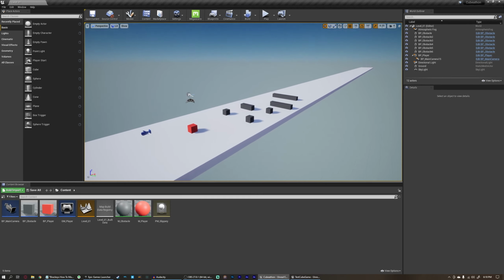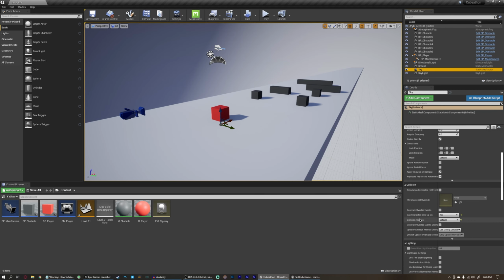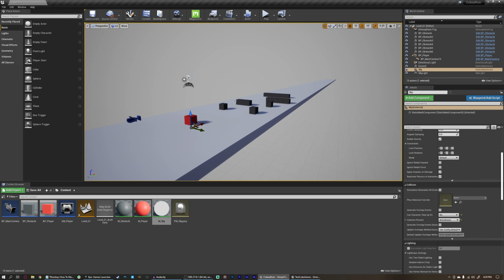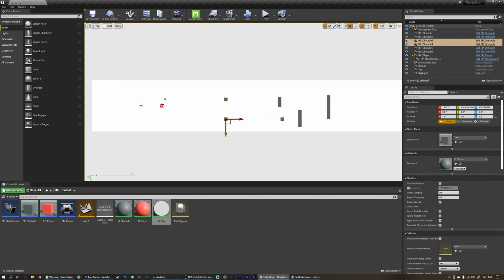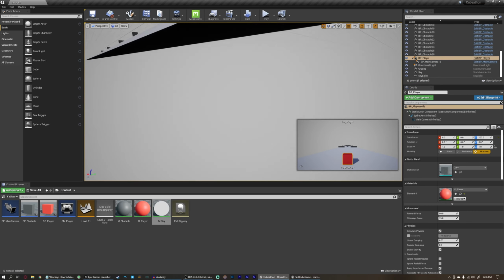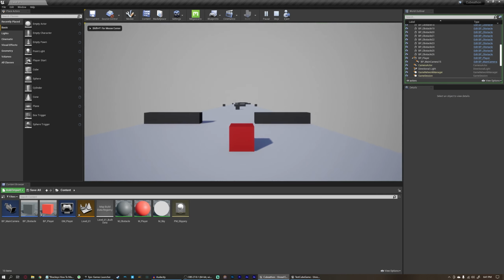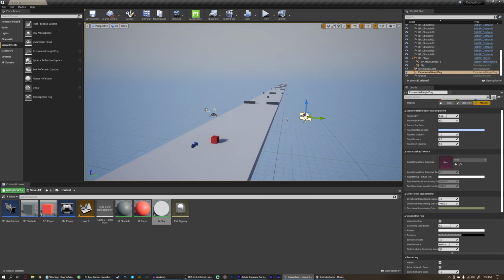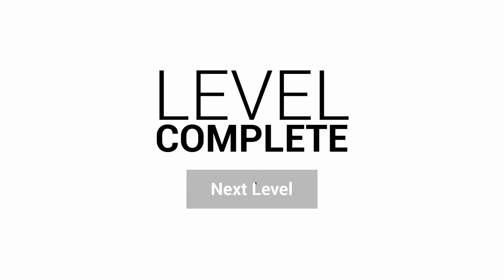How to make a Video Game in Unreal Engine - GAMEPLAY (Ep. 06)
Designing a level and adjusting movement values to start adding gameplay!

This series is a recreation of the Brackeys tutorial series: How to make a Video Game in Unity

Chapters:
0:00 - Intro
0:37 - Adding a Sky Sphere
2:02 - Fixing Sky Sphere Collision
2:46 - Creating Sky Material
3:54 - Designing a Level
6:46 - Adjusting Physics Dampening (Drag Force)
8:01 - Adjusting Player Movement Values
8:17 - Spreading out Obstacles
9:02 - Attaching Sky Sphere to Player
9:34 - Volumetric Fog
11:10 - Wrapping Up
11:36 - Outro